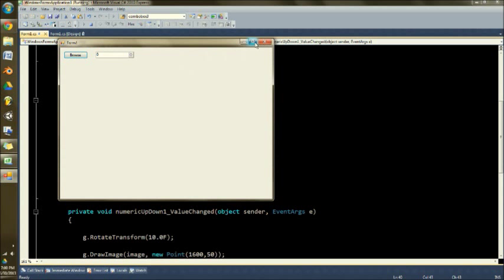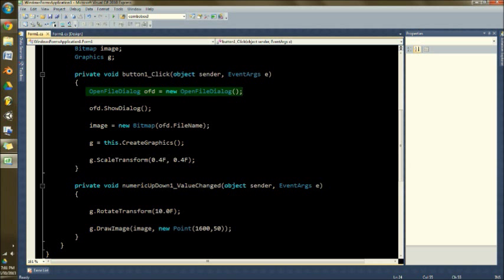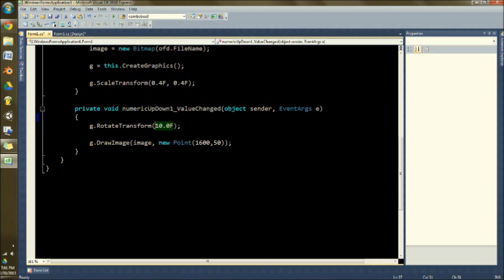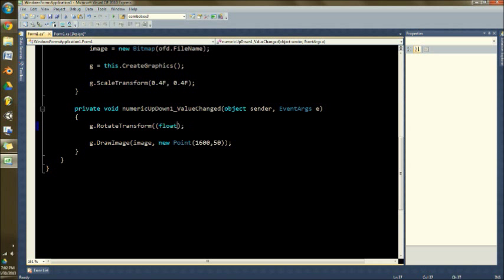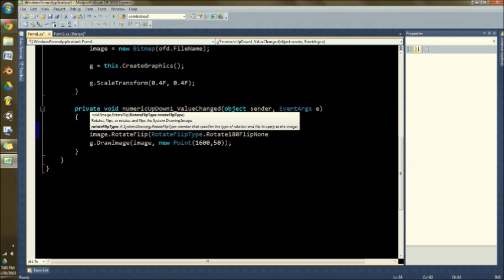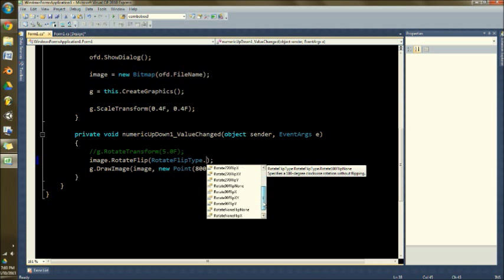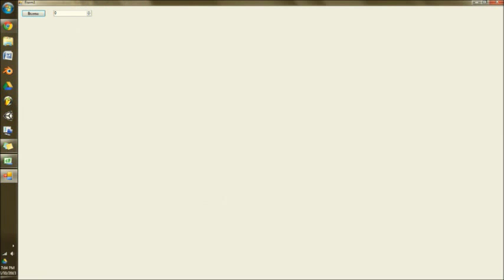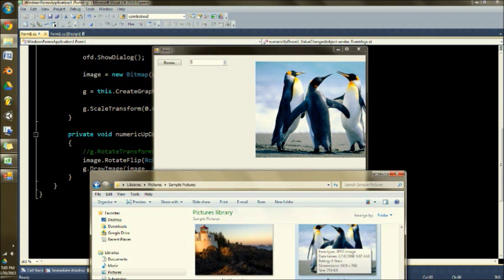C# Graphics Rotate and Flip Images